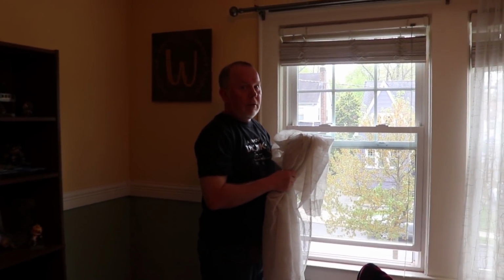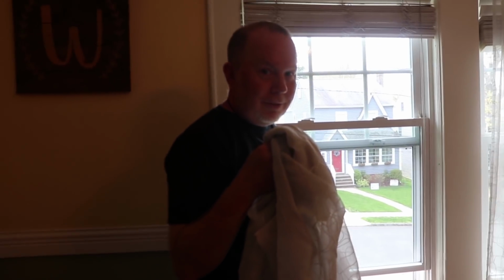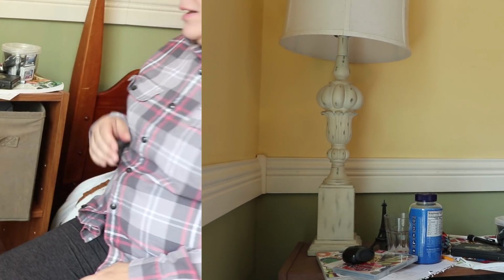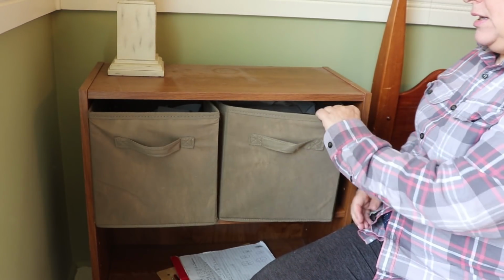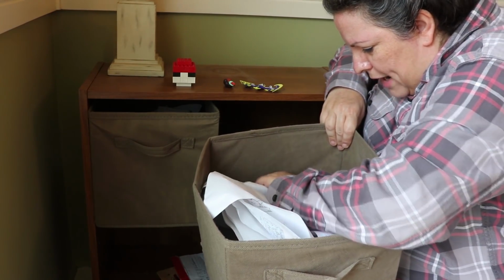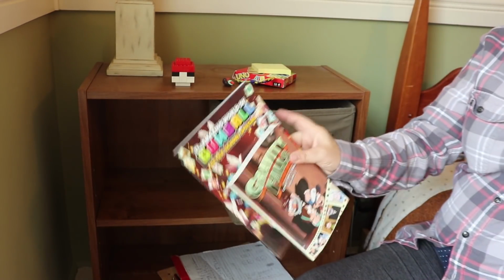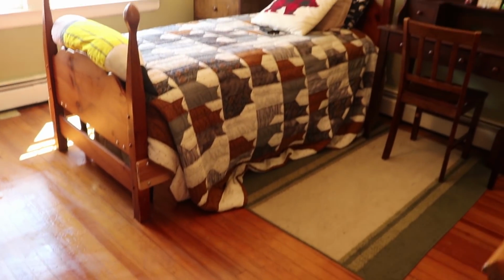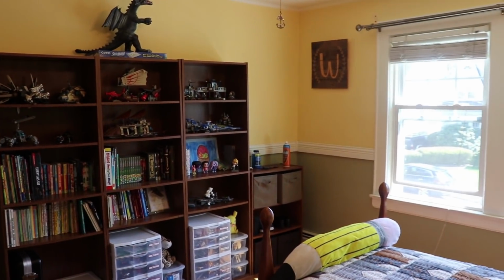D.O.C (Declutter, Organize, Clean) - Episode 24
Finished decluttering William's room. I am happy, He's Happy...it's a win!